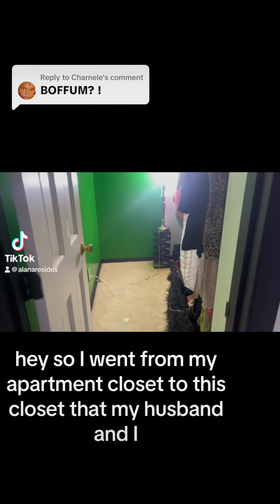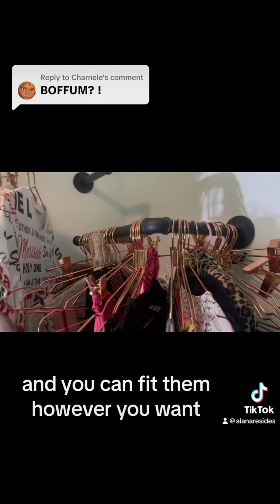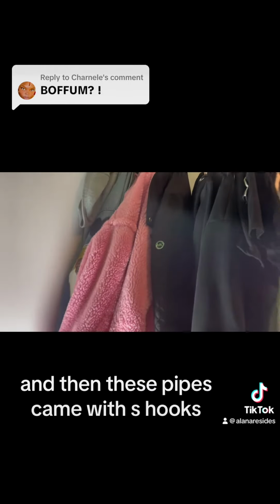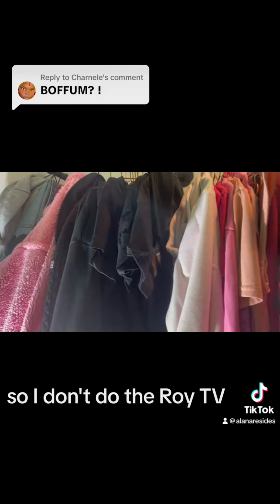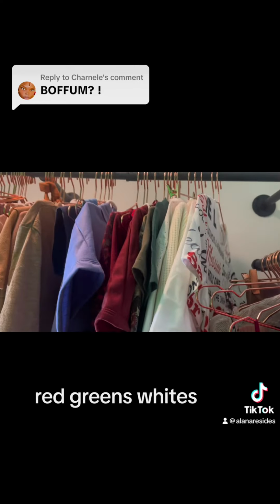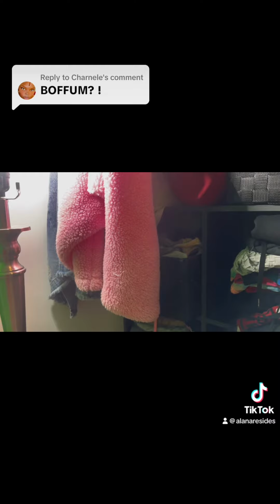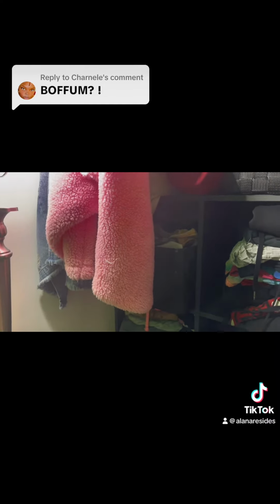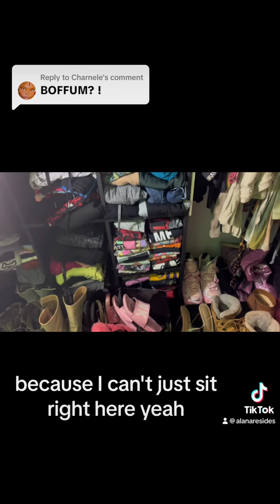Closet tour (my half)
I love watching closet tours all day